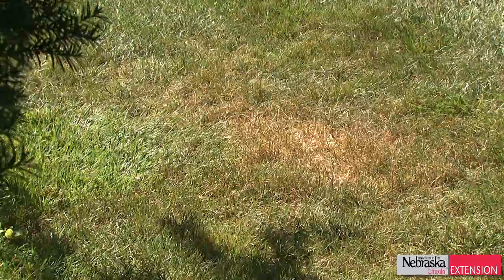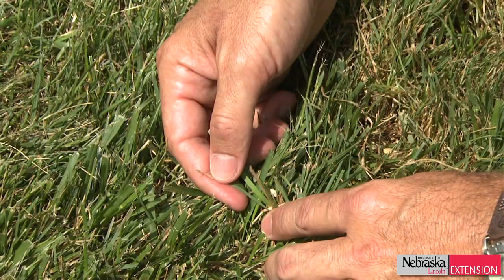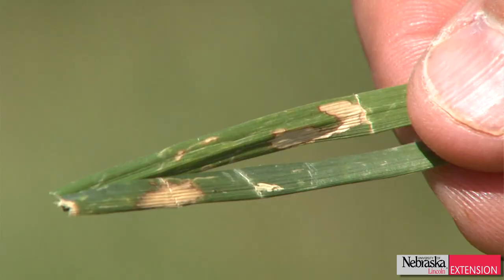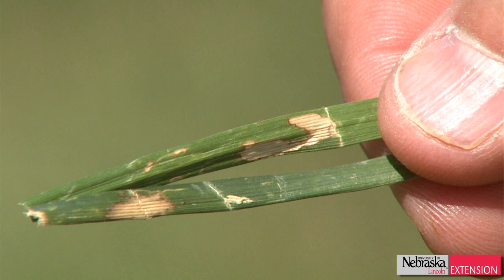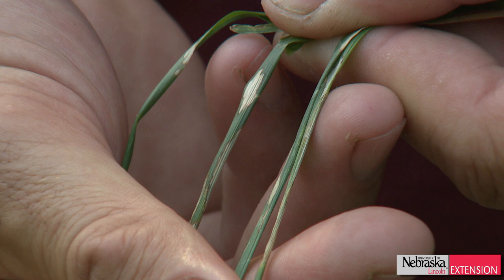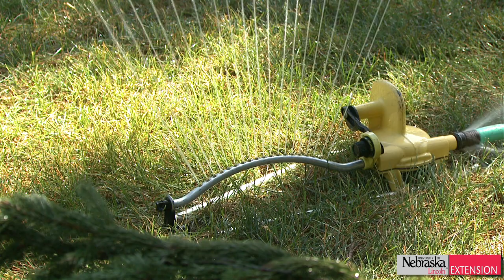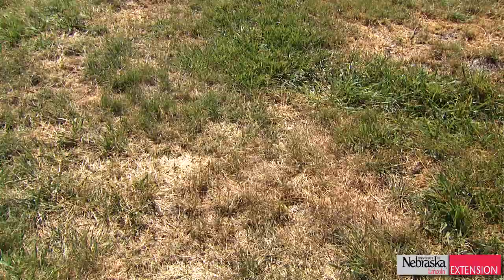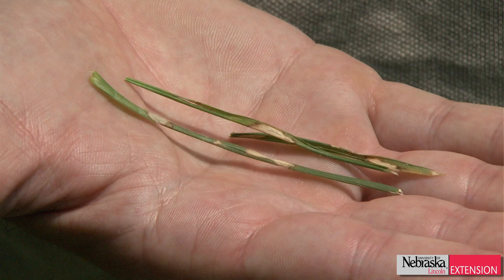Brown Patch 2014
UNL Extension Plant Pathologist Loren Giesler says the hot humid days of summer can cause brown patch in home lawns